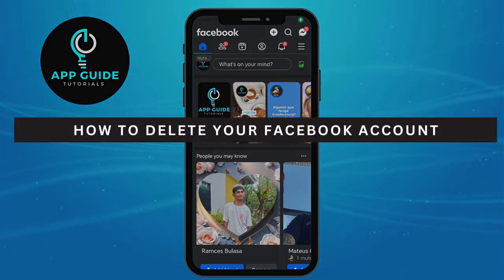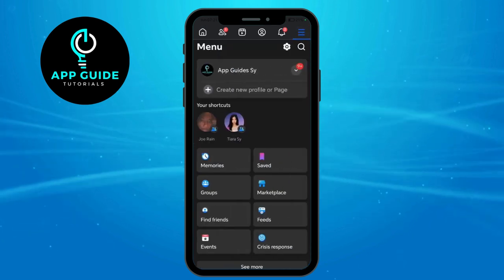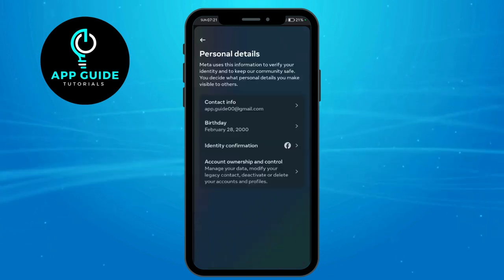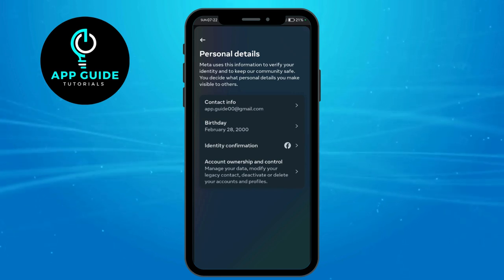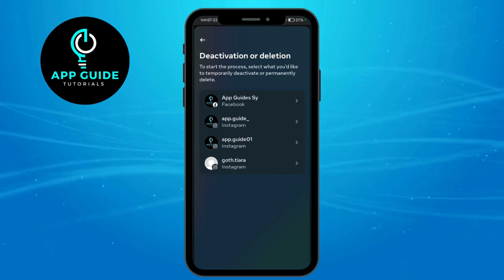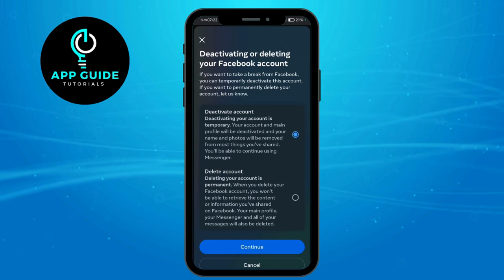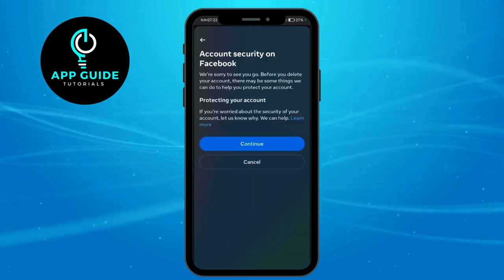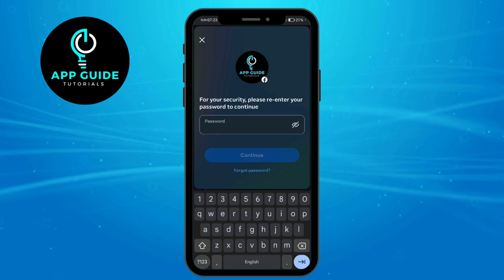How to Delete an Account on Facebook | Android Tutorial (2027)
Looking to permanently delete your Facebook account using your Android device? This tutorial will walk you through the process, ensuring you understand the steps to completely remove your account and all associated data. I'll guide you through the entire process, making it simple and straightforward.

In this tutorial, you'll learn:
The difference between deactivating and permanently deleting a Facebook account.
Step-by-step instructions to delete your Facebook account using the Android app.
Important considerations before deleting your account, such as data backups.

Take control of your digital presence—follow these steps to permanently delete your Facebook account on Android today!